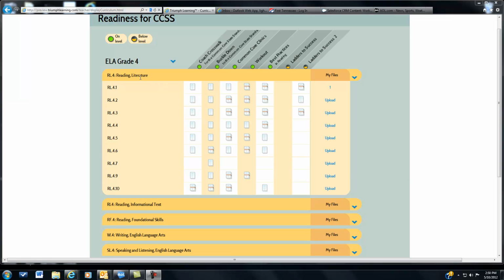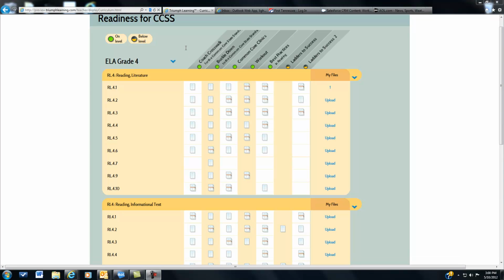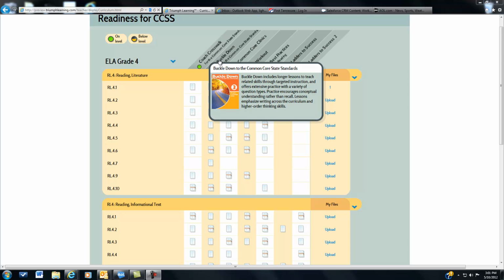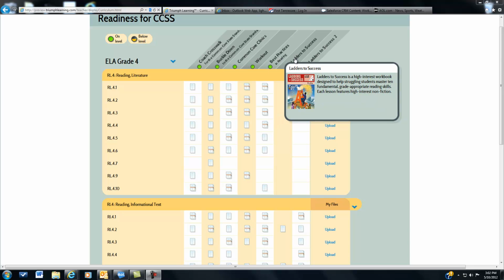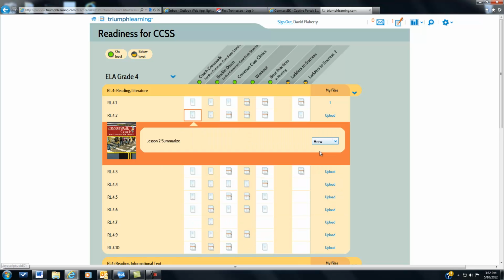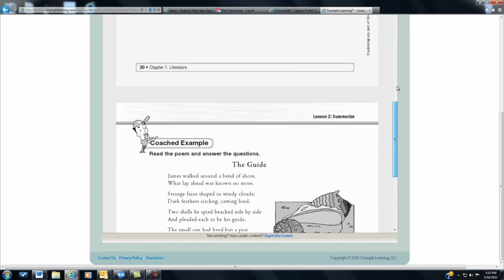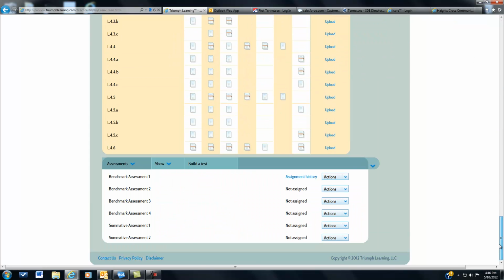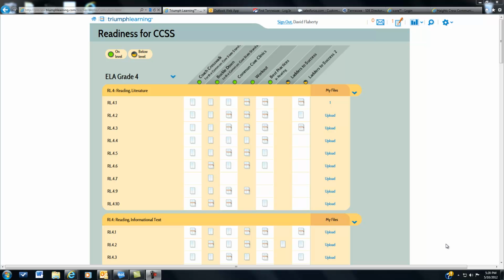Readiness intro.mp4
This is a brief overview of Triumph Learnings new READINESS for the Common Core DIgital learning program